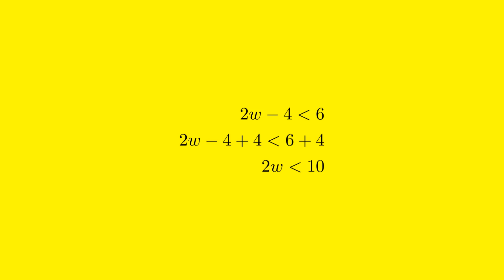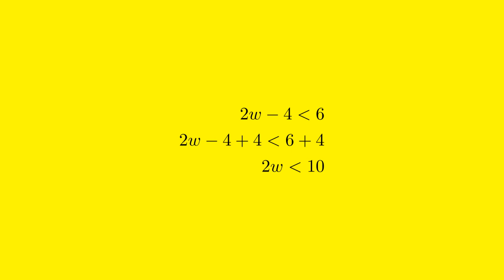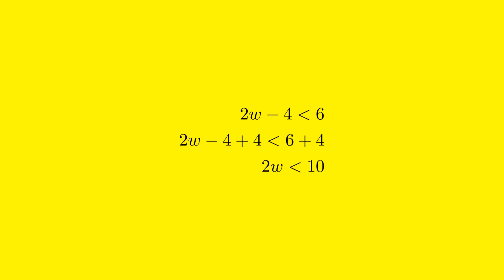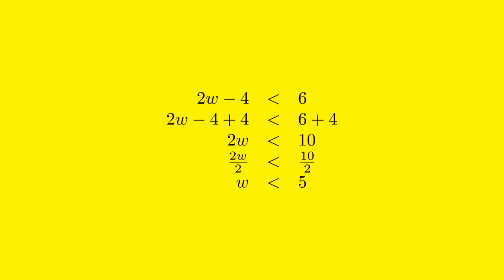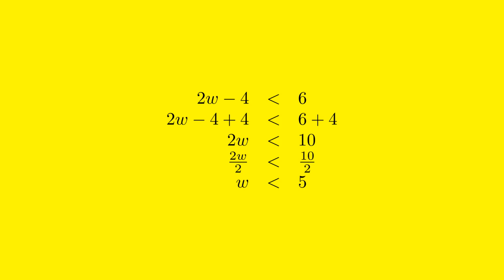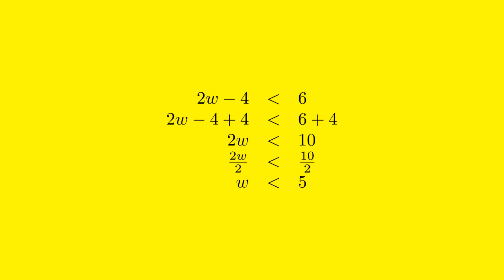Solving Inequality: 2w - 4 ‹ 6 - Step-By-Step Tutorial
Learn how to solve inequalities with this instructional video! Follow along as we walk through the step-by-step process of finding the solution to the inequality 2w minus 4 is less than 6. From isolating the variable to converting to interval notation, you'll gain a solid understanding of inequality solving. Watch now for a clear explanation and helpful tips!